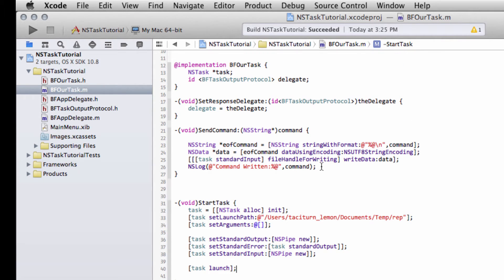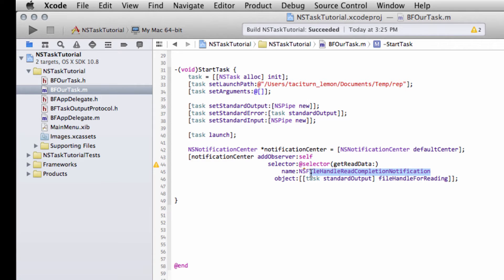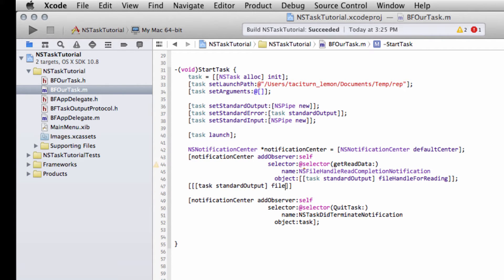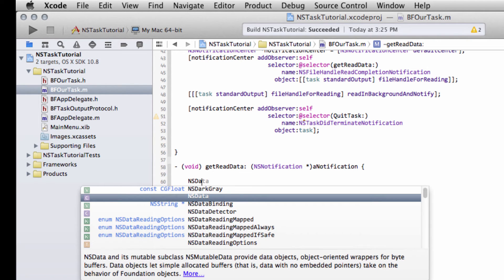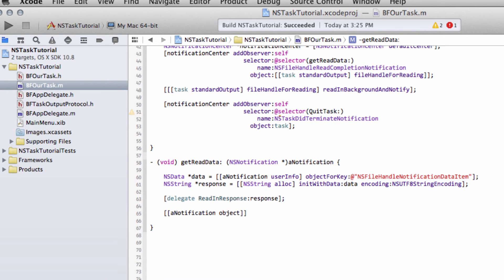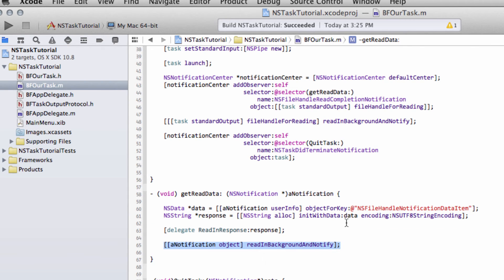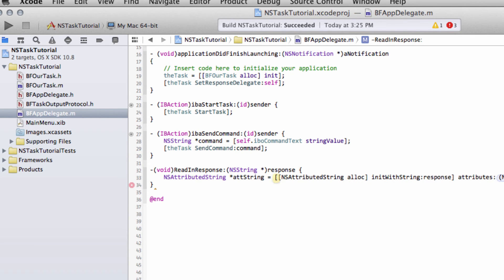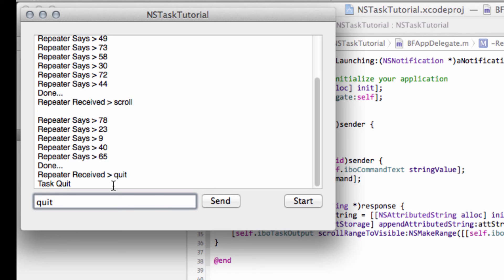OSX Programming - Using NSTask #5 NSNotificationCenter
A mini-series looking at using NSTask in OSX